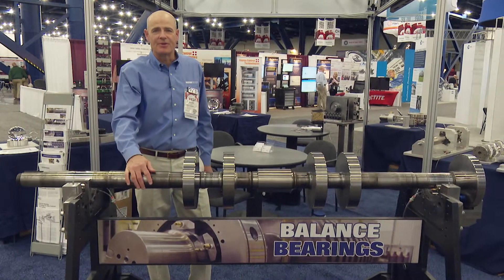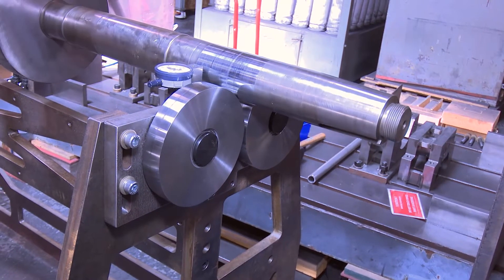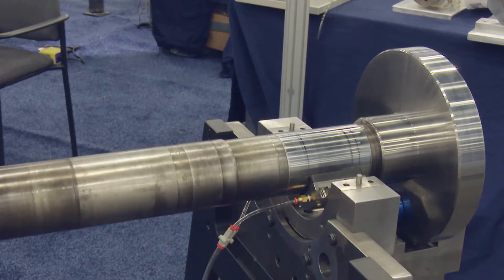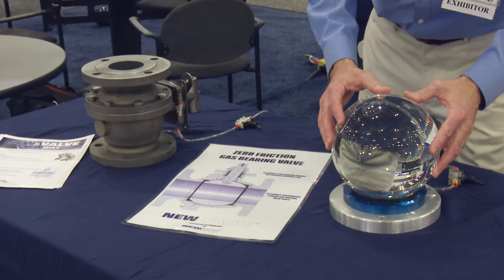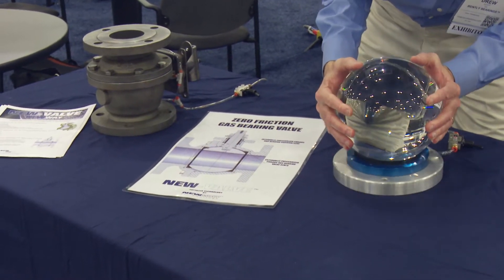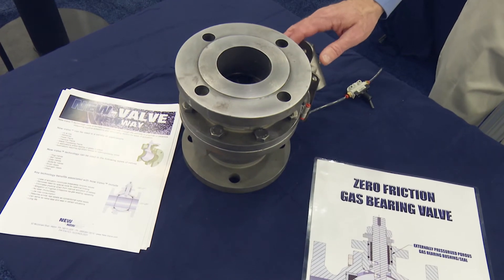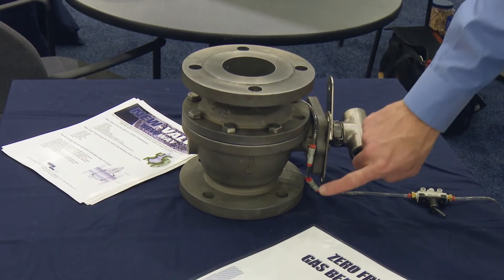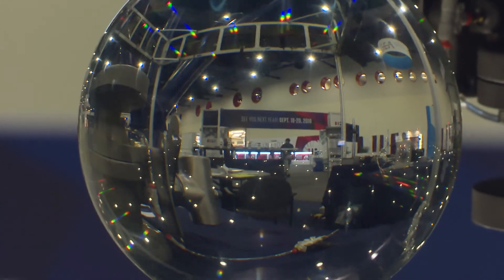2017 Turbomachinery and Pump Symposia Highlights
New Way Air Bearings was one of over 350 companies to exhibit at the 2017 Turbomachinery and Pump Symposia in Houston, Texas. New Way showcased their porous gas air bearings and valve technology.